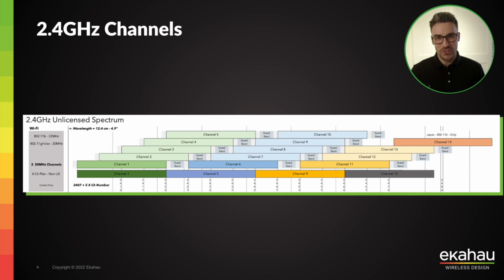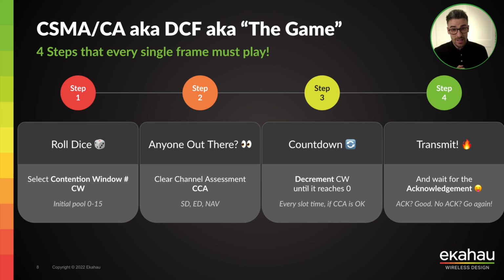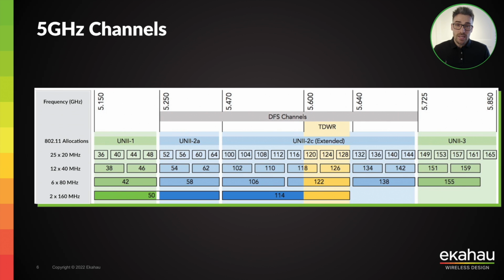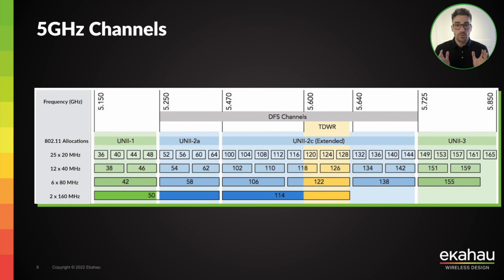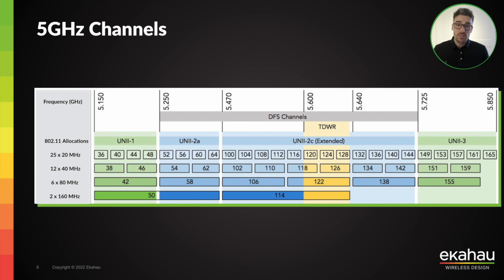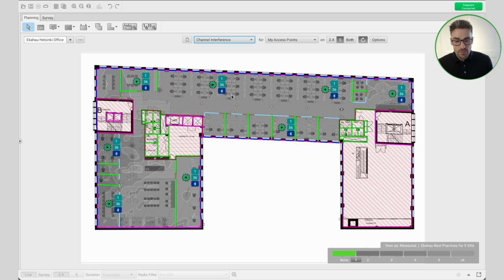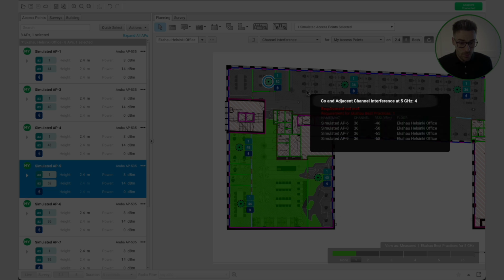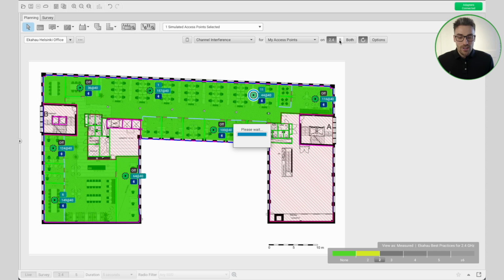How to Design Wi-Fi Channels in Ekahau Pro | Wi-Fi Channel Planning Best Practices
There are many tasks associated with properly designing and deploying a wireless network—one of the most important is developing a channel plan. A well-developed channel scheme will assist with squeezing every bit of precious airtime, which is one of the foundations of high performing Wi-Fi Networks.

In this video, we’ll dive deeper into Wi-Fi channel planning by discussing:
- What are Wi-Fi channels?
- How channel overlap occurs and how to plan around it
- The difference between adjacent channel & co-channel interference
- CSMA/CA aka DCF aka “The Game”
- Band comparison of 2.4 GHz and 5 GHz and how they each inform channel planning
- Optimizing for the right channel widths for your network